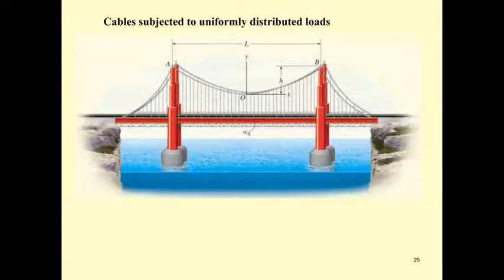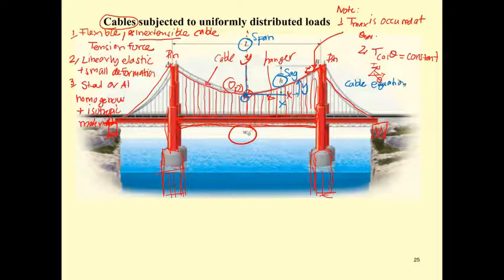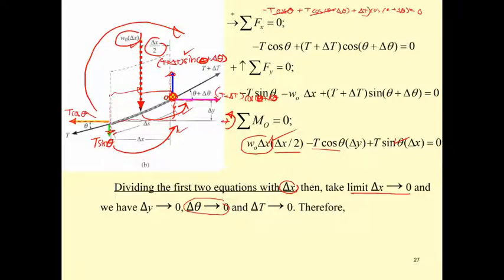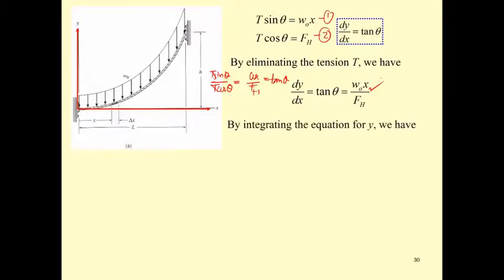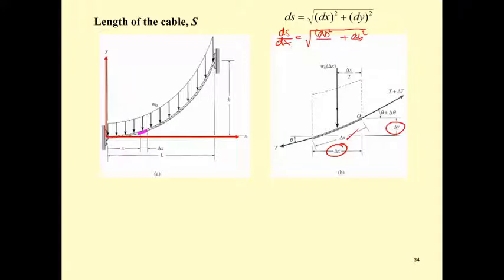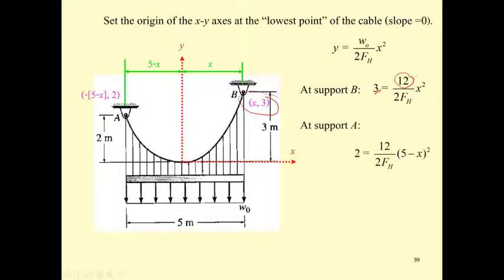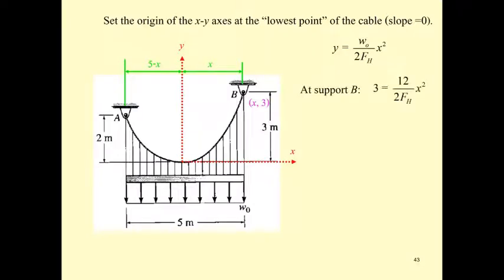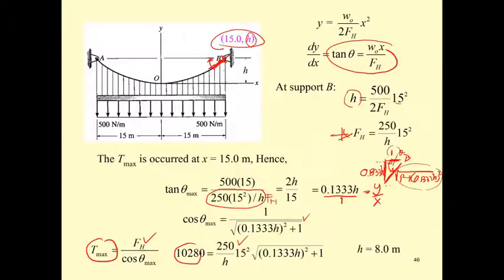582314 Ch 5 (Clip 1/3 Lec 11) CABLE : Uniformly Distributed Loads